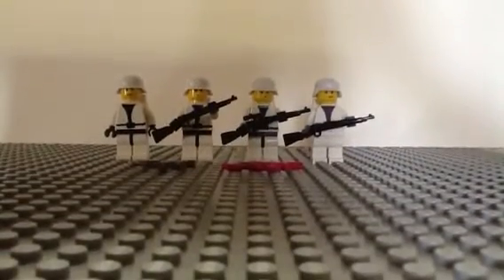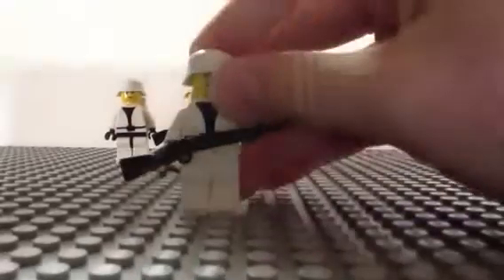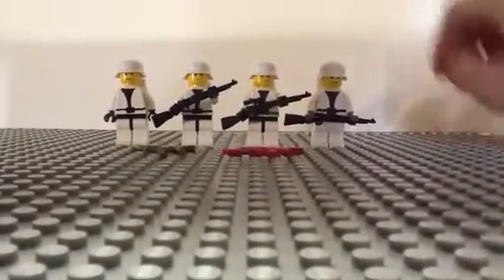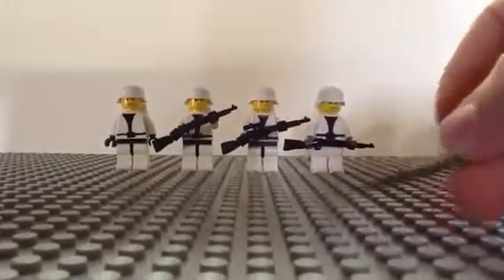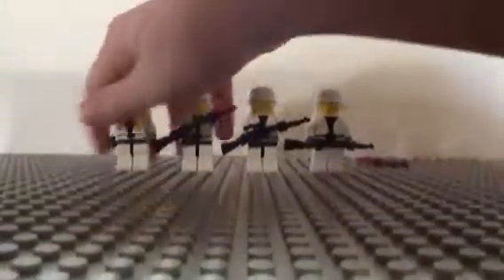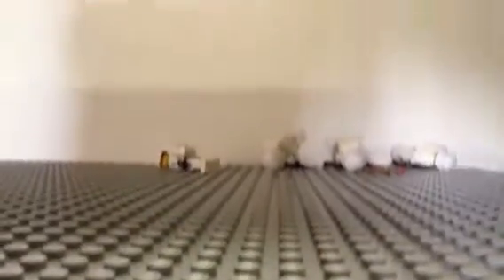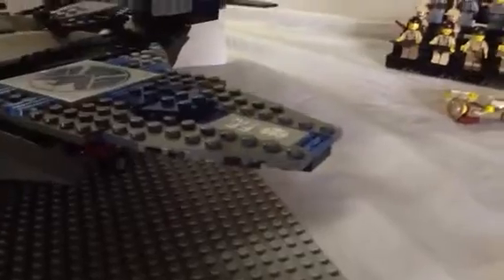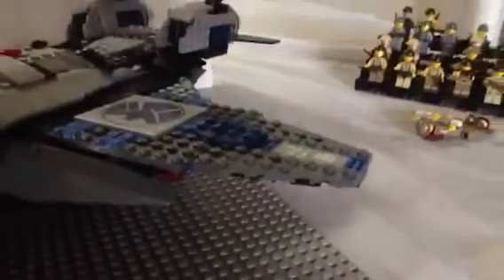Quin jet review and snow nazis reviw